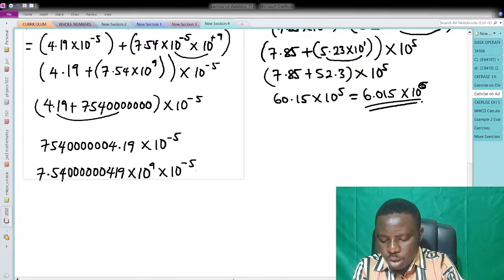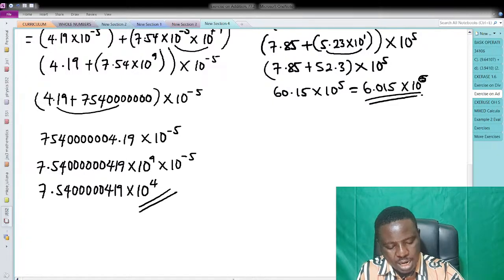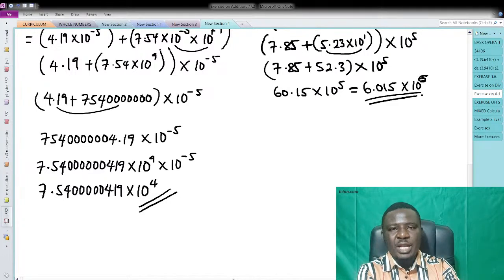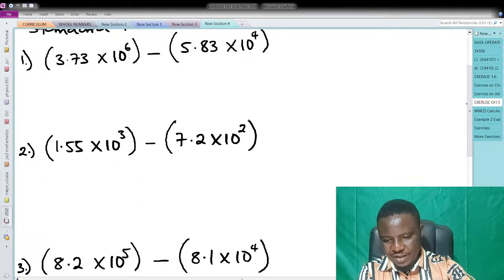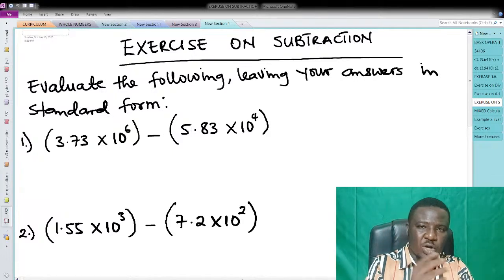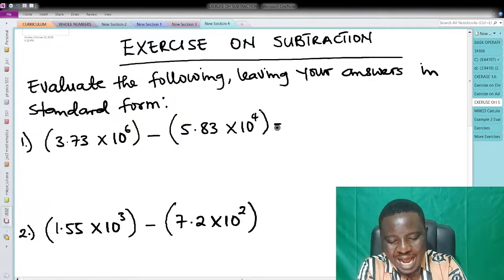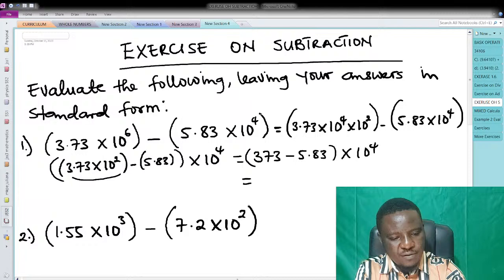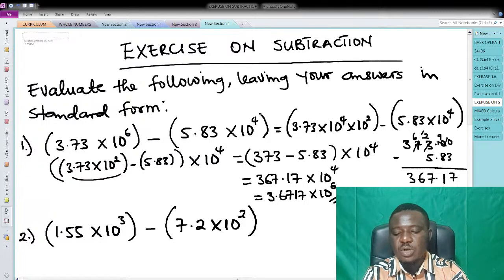My lesson teacher Live Stream